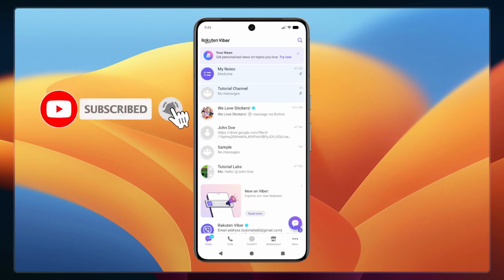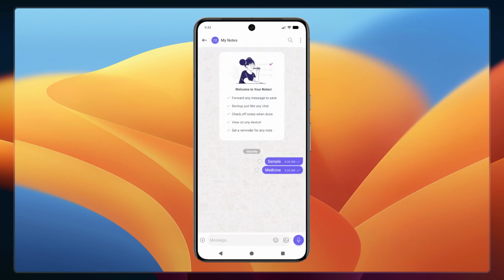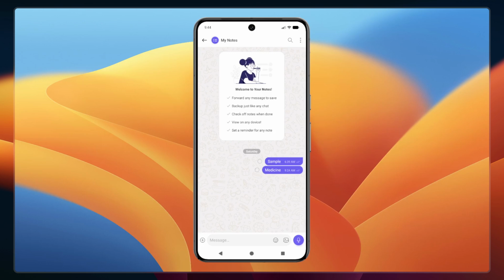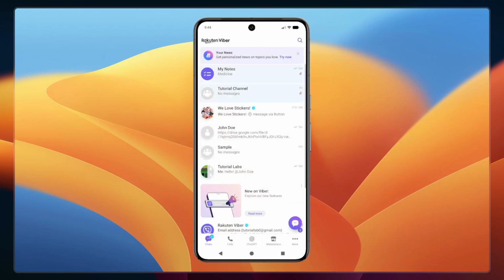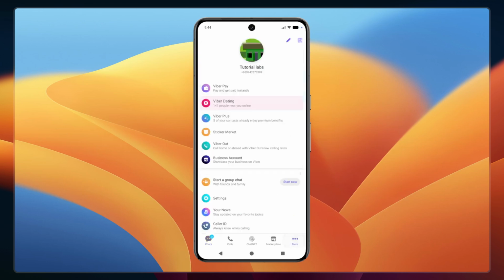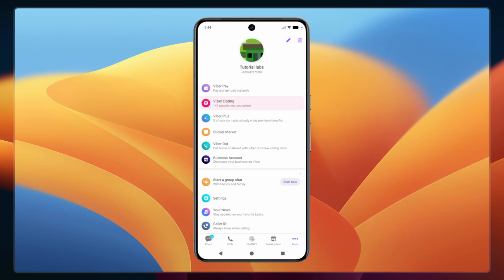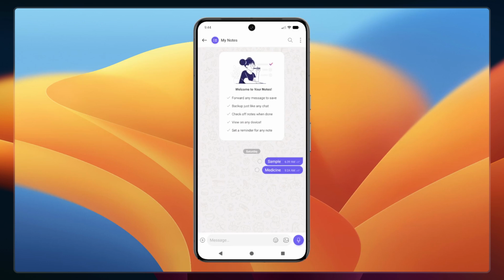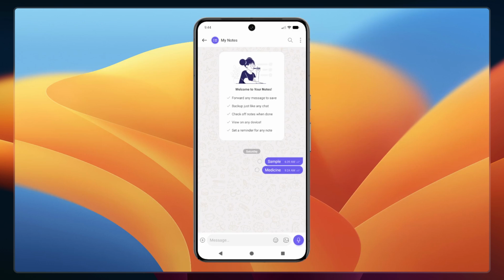How To Access Notes On Viber (Full Guide 2026)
In this video, you'll learn how to access notes on Viber app, find your saved notes in Viber, retrieve notes from Viber messenger, where to find notes on Viber, steps to view notes within Viber, open and manage notes in Viber, full guide to accessing Viber notes, understanding Viber notes feature, how to get your notes from Viber, using the notes section in Viber, easily view personal notes on Viber, access your hidden notes in Viber